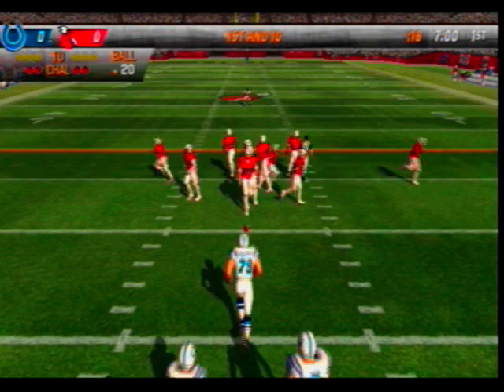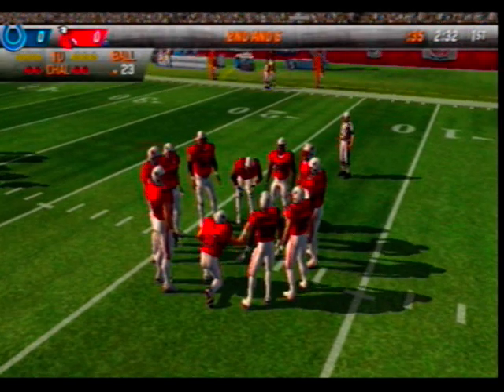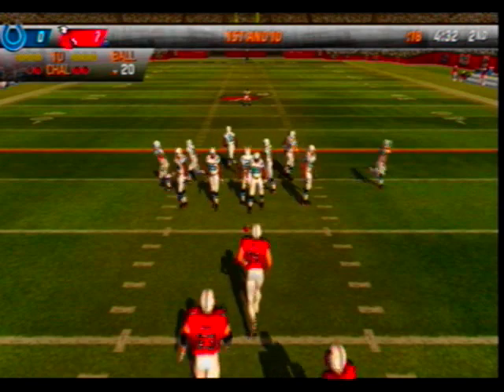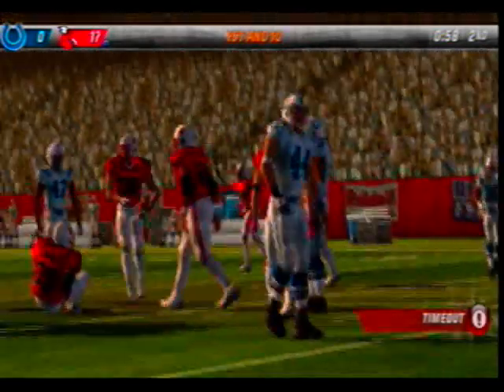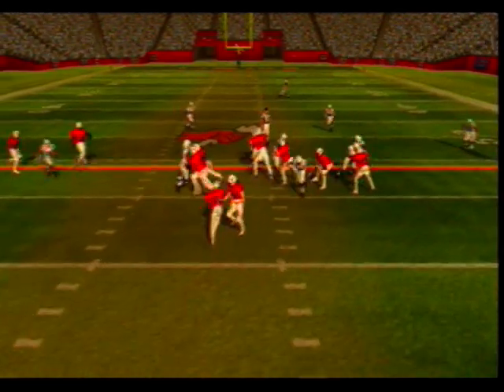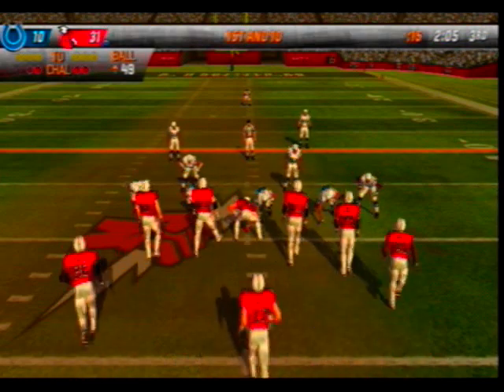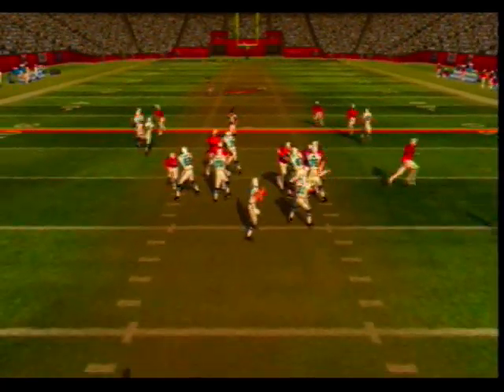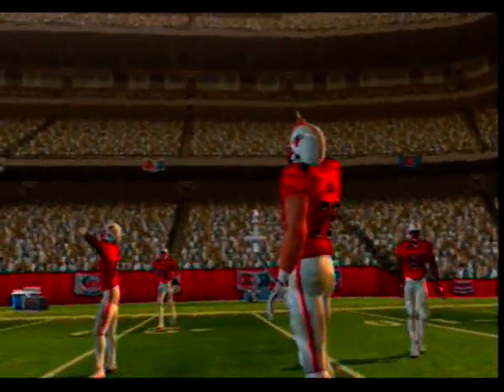VFL 4 0 S16 Week 12 Ind at Lin